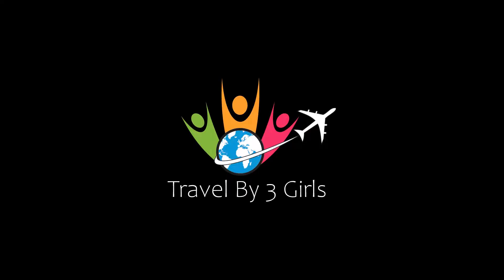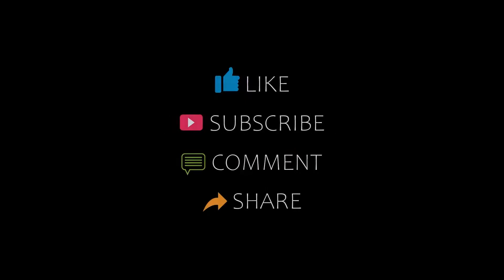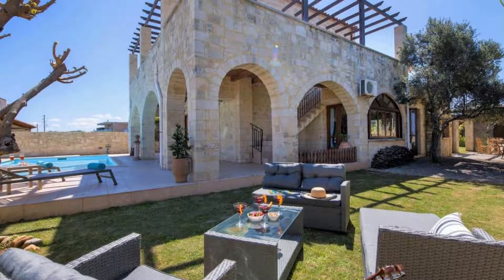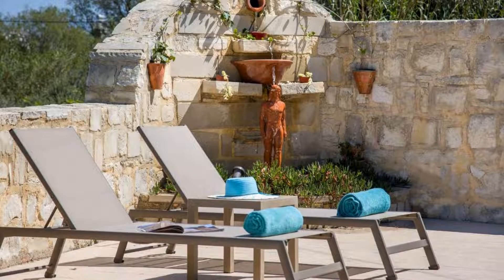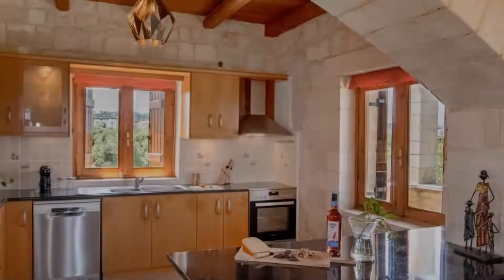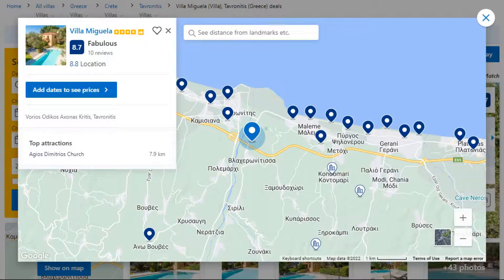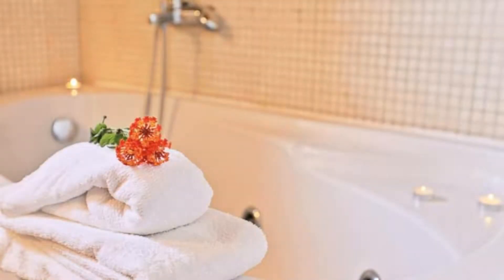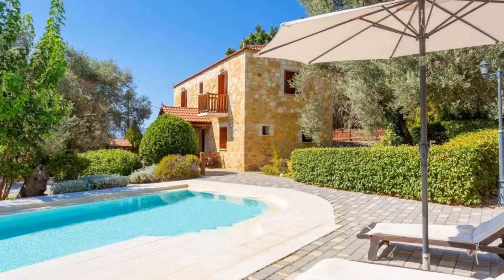Top 5 Recommended Hotels In Tavronitis | Best Hotels In Tavronitis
Queries Solved:
1) Top 5 Recommended Hotels In Tavronitis
2) Top 5 Hotels In Tavronitis
3) Top Five Hotels In Tavronitis
4) Top 5 Romantic Hotels In Tavronitis
5) 5 Best Hotels For Couples In Tavronitis
6) Hotels In Tavronitis
7) Best Hotels In Tavronitis
8) Top 5 Luxury Hotels In Tavronitis
9) Luxury Hotel In Tavronitis
10) Luxury Hotels In Tavronitis
11) Luxury Stay In Tavronitis
12) Top 5 4 Star Hotel In Tavronitis
13) Best 4 Star Hotel In Tavronitis
14) 4 Star Hotel In Tavronitis

Track Title: Reasons To Hope
Artist: Reed Mathis